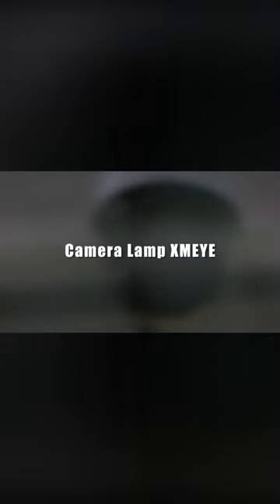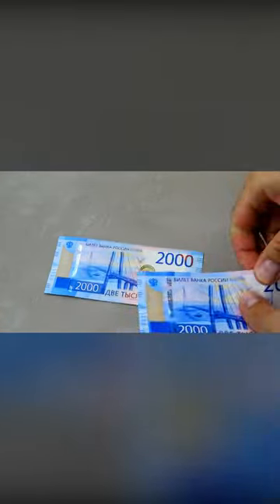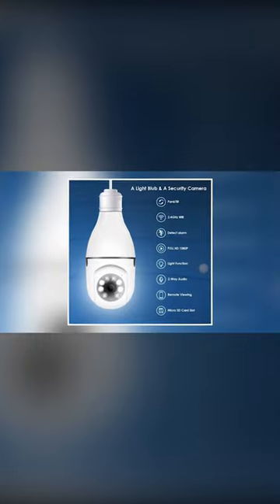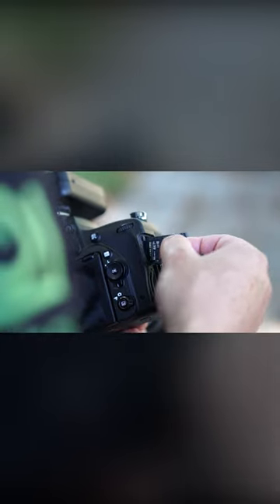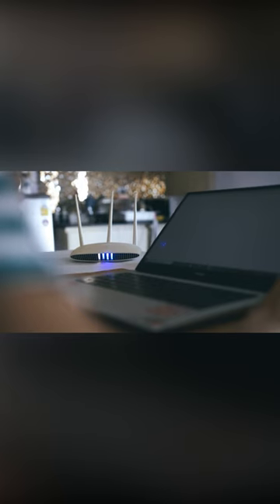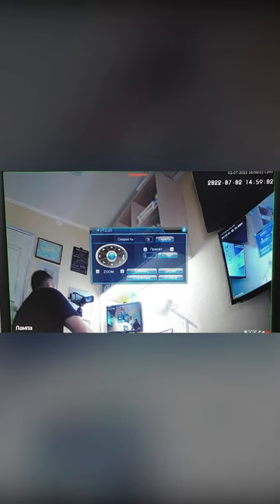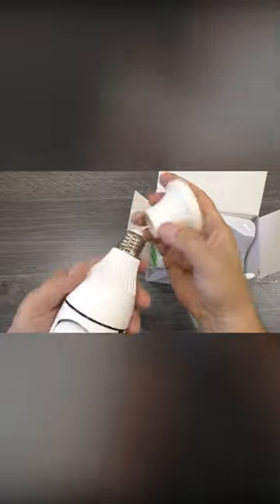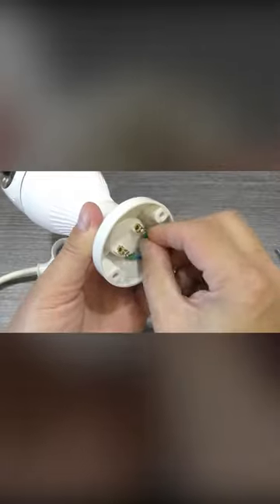Mini CCTV Camera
A home is a fortress where everyone wants to feel safe. That's why I've compiled the most uncompromising solutions to help you protect your property and punish those you didn't invite. From incredible security robots to an automatic turret that can turn criminals into sieves. At the end, there's a tiny flying drone that can monitor your home inside and out, controlling everything that happens.